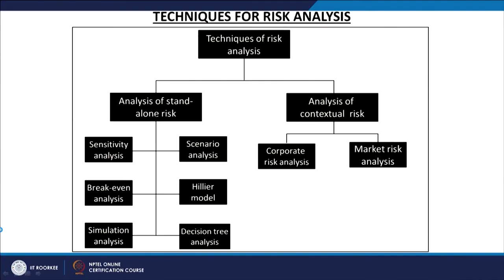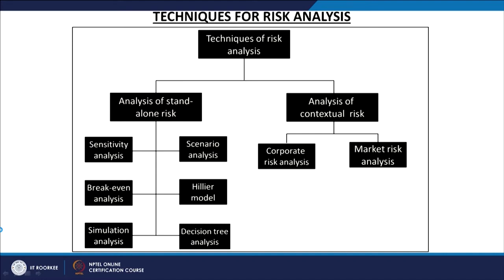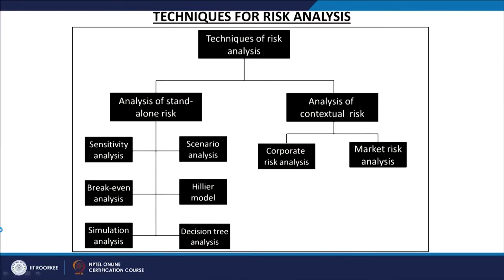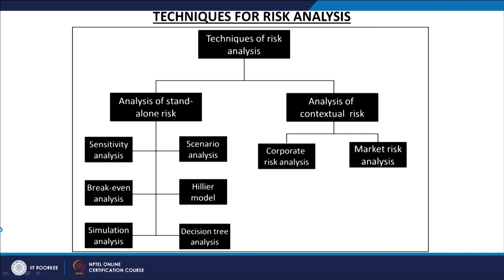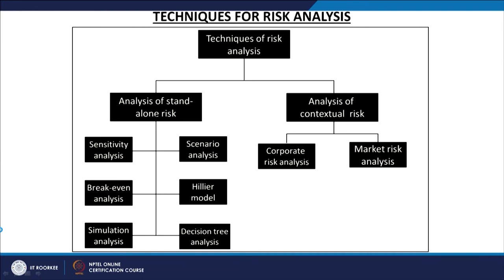Lecture 40: Risk Analysis in Capital Budgeting - Part I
This is the introductory lecture of risk analysis in capital budgeting